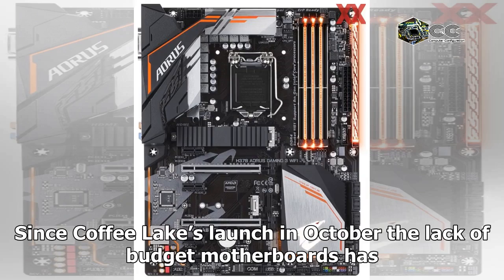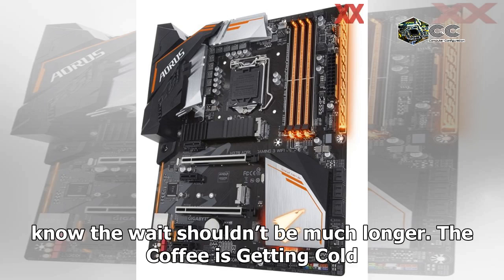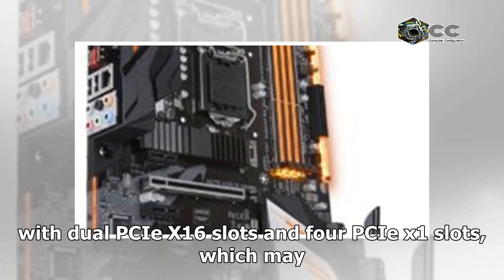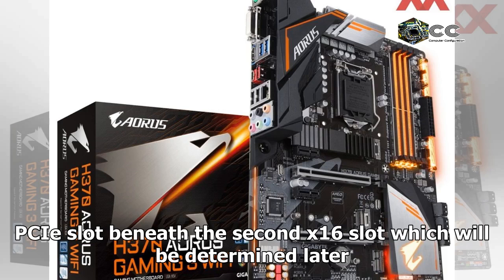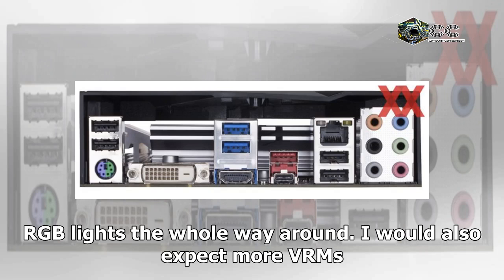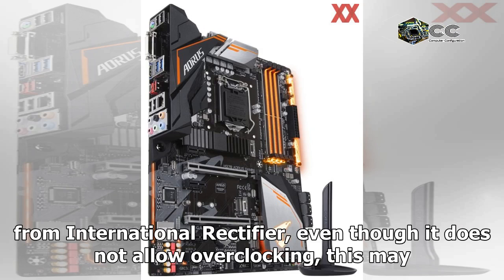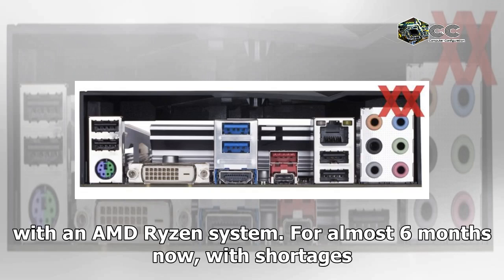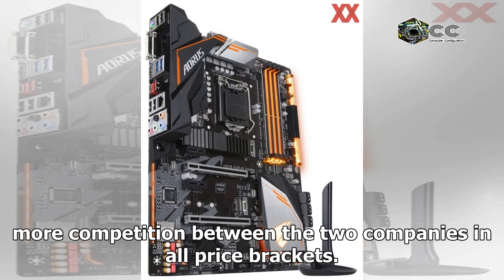[CC]Gigabyte H370 AORUS Gaming 3, The First H370 Coffee Lake Motherboard Has Leaked